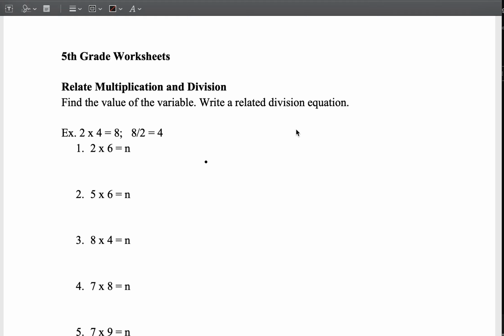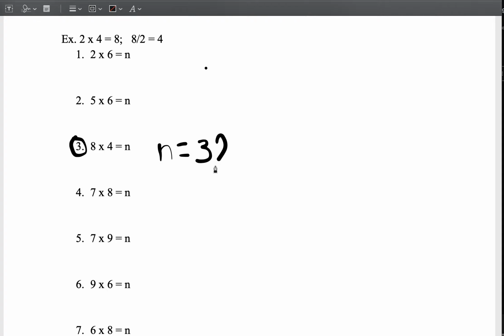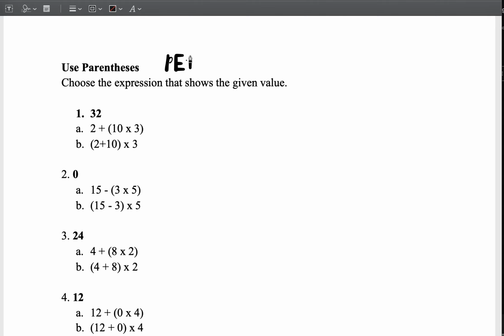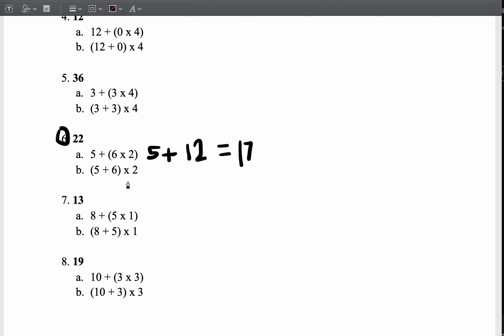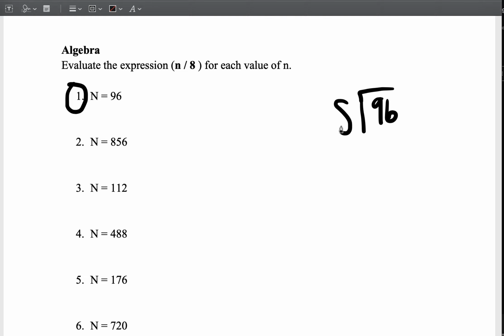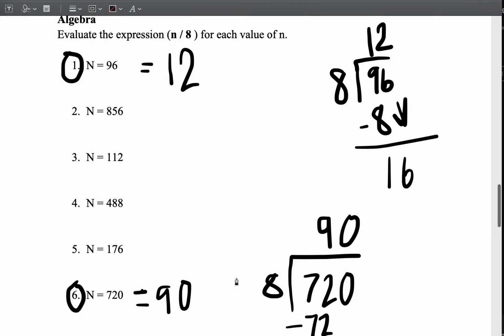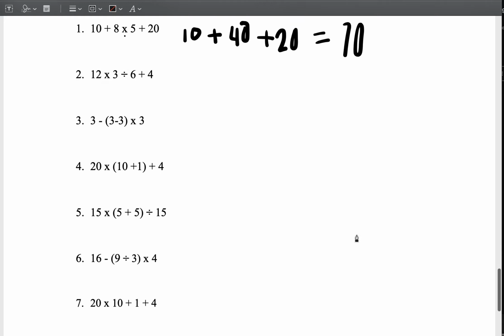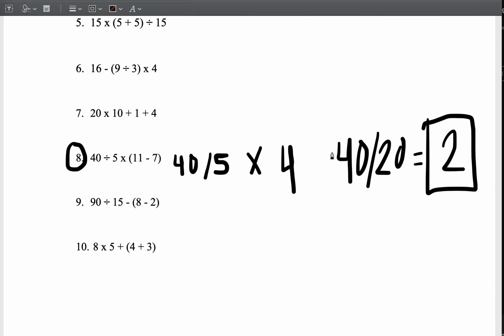5th Grade Math | Lesson 10 #3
Tutor: Rachel Kang